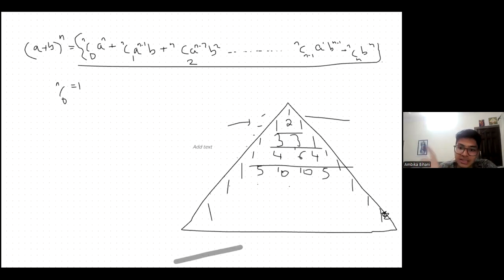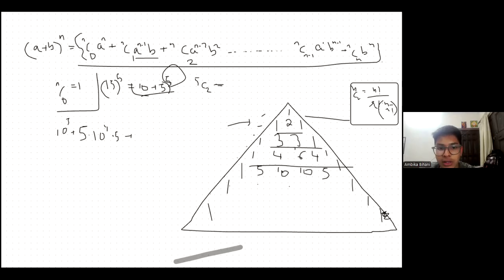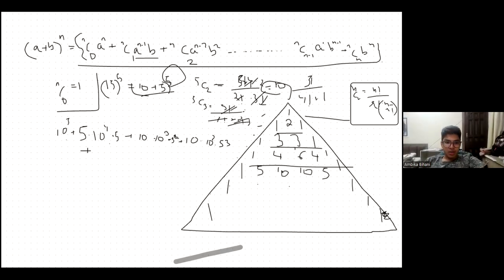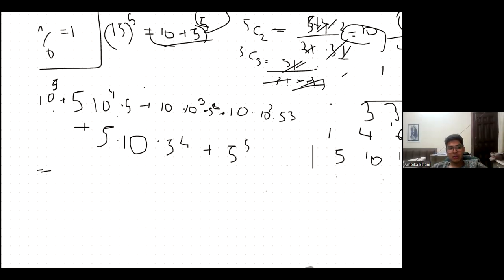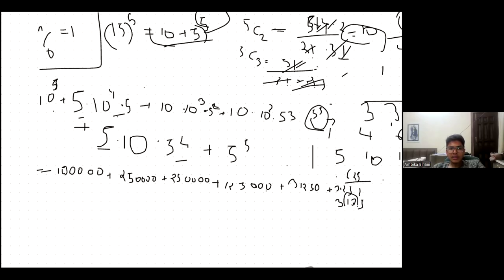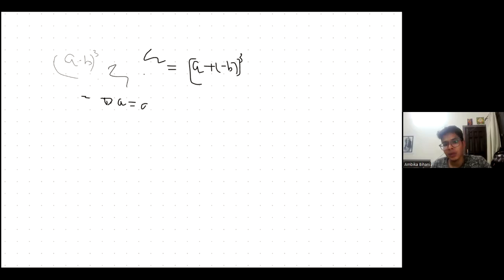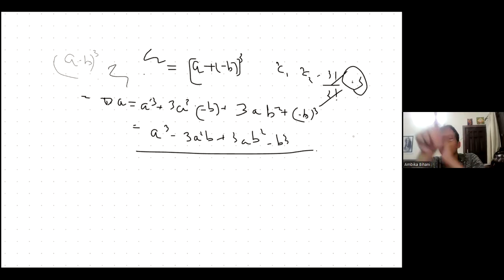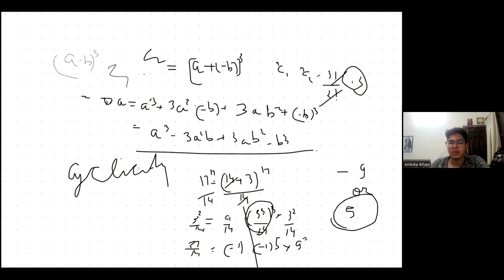BINOMIAL EXPANSION IPM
IN THIS VIDEO I HAVE SHOWN HOW TO EXPAND NUMBERS WITH HIGHER POWERS BY BINOMIAL THEOREM .HOPE IT HELPS